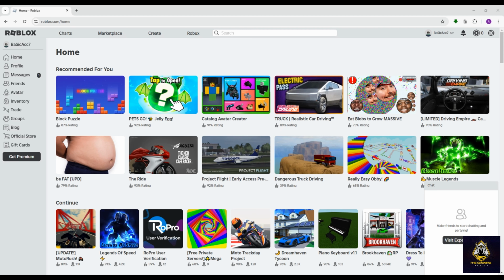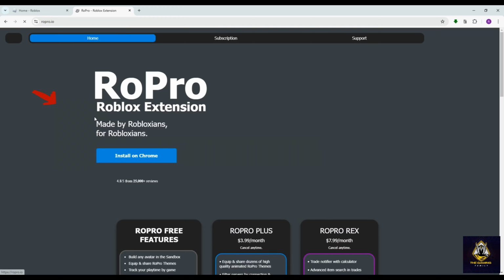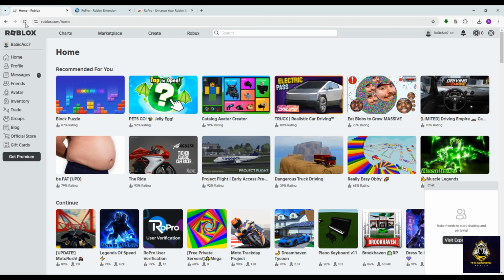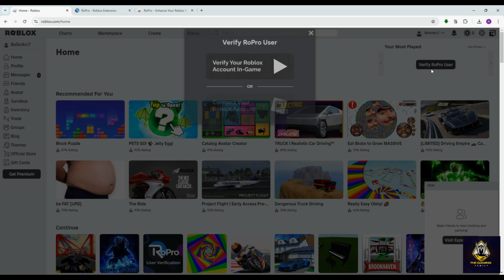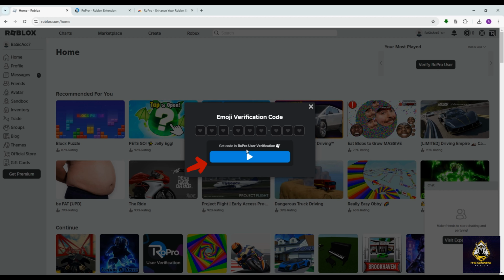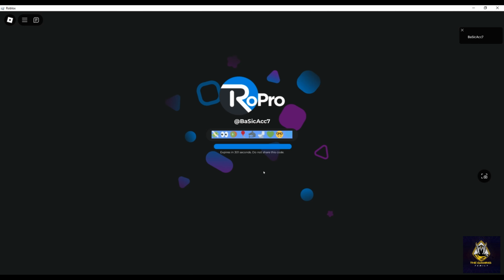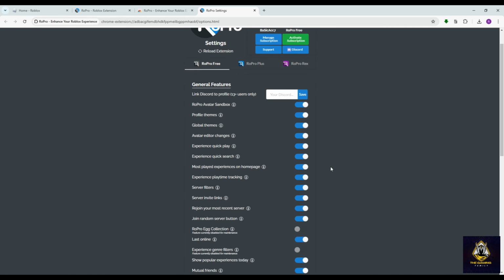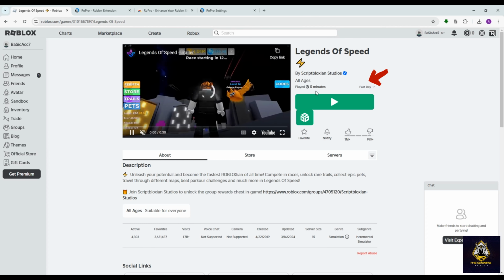ROBLOX Players Rejoice! Here's How to Track Your Playtime!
How To See How Many Hours You've Played Roblox?

ROBLOX enthusiasts, rejoice! Are you tired of not being able to keep track of your playtime across multiple accounts? Look no further! In this video, we'll show you a simple trick to track your playtime and make the most out of your ROBLOX experience. Whether you're playing popular games like Poppy Playtime or Huggy Wuggy, or creating your own roleplay scenarios, this tutorial is perfect for you. We'll also touch on how to use multiple ROBLOX accounts at the same time, making it easier to play with friends or manage multiple characters. So, what are you waiting for? Dive in and start optimizing your ROBLOX playtime today!

Are you a dedicated ROBLOX player wanting to know how to track your playtime? Look no further! In this video, we'll show you exactly how to see how many hours you've played ROBLOX, giving you a sense of accomplishment and helping you set goals for your next gaming session. Whether you're a casual player or a hardcore gamer, knowing how many hours you've invested in ROBLOX can be a fascinating insight. So, if you've ever wondered how to check how many hours you've played ROBLOX or see how many hours you played on ROBLOX, this video is for you! We'll walk you through the simple steps to access your playtime statistics and provide you with a better understanding of your ROBLOX habits. Watch till the end to learn how to see how many hours you've played ROBLOX and start tracking your progress today!